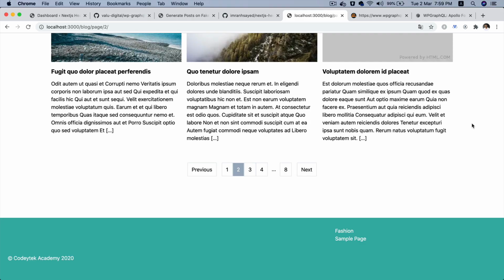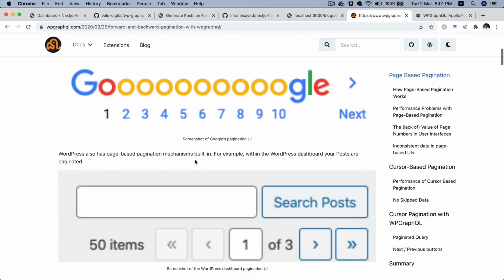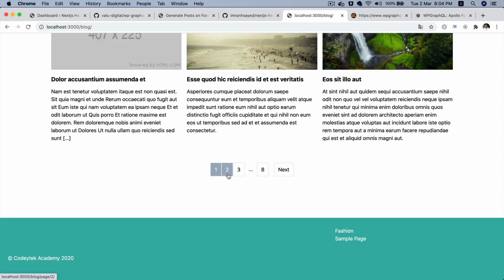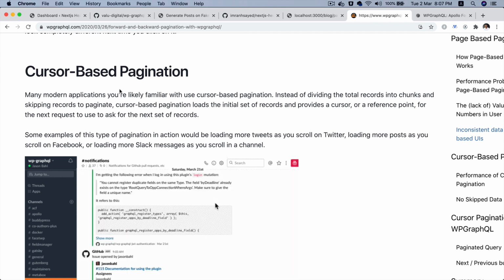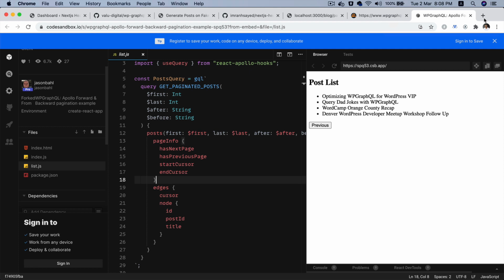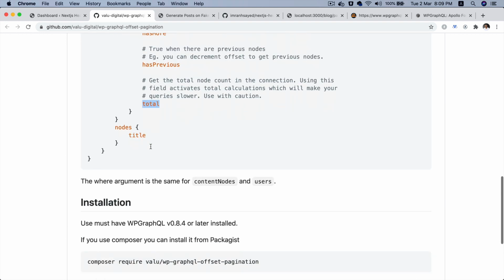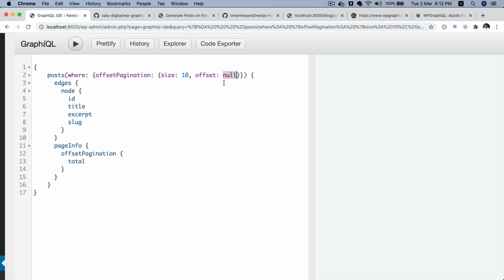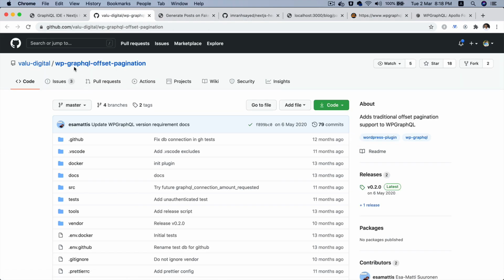Page Based Pagination | Cursor Based Pagination | WP GraphQL | Next.js Headless WordPress | Loadmore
Chapter 26 : Learn About Best Practices of Pagination in Next.js Headless WordPress Preview - Page Based Pagination and Cursor Based Pagination Demo with valu-digital/wp-graphql-offset-pagination

ImranSayedDev, graphql-relay pagination, wp-graphql, graphql pagination best practices, apollo and pagination, github graphql pagination, usequery apollo pagination, graphql totalcount,
graphql nested pagination, valu-digital/wp-graphql-offset-pagination

Social Links